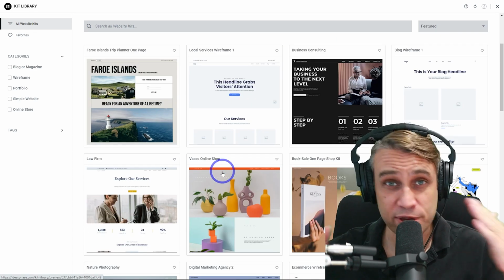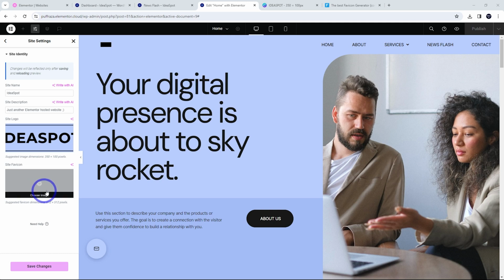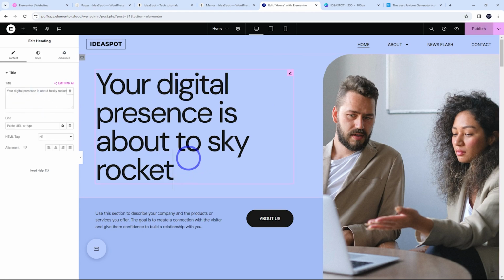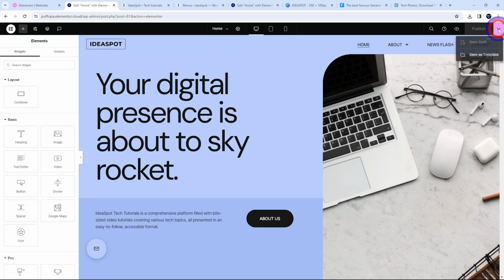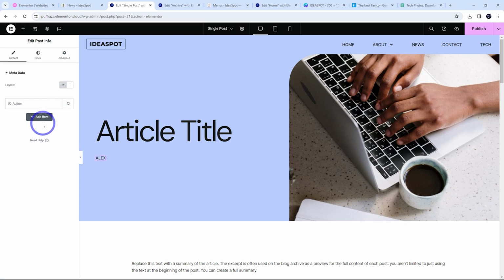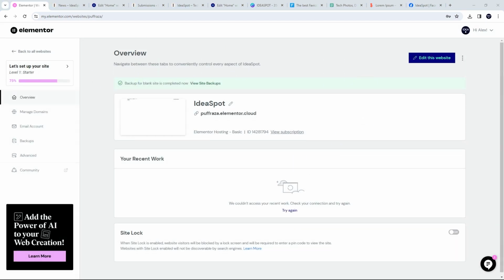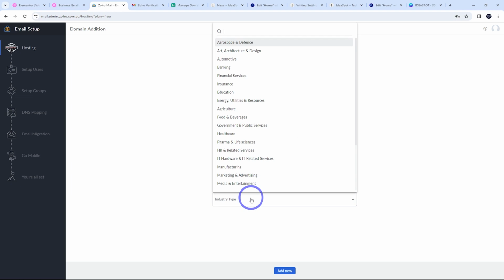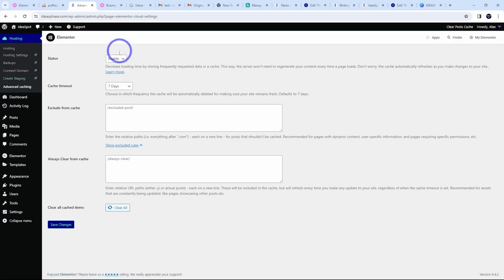WordPress Website Tutorial - Elementor Hosting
In this video, we will learn to create a WordPress website using Elementor Hosting, the all-in-one solution.

Elementor is the most popular WordPress page builder. Elementor allows you to create and customize websites with a drag-and-drop interface. Today we have a complete WordPress tutorial on using Elementor.

Using an existing domain with Elementor - we covered this in a previous video here as mentioned:

The is a great solution for any of the following:

 - how to start a blog and make money
 - how to make a business website
 - how much does it cost to make a website
 - how to start a travel blog
 - how to make a photography website
 - how to make a ecommerce website

0:00 Getting started
0:54 Sign up & Choose Plan
2:15 Dashboard overview
2:42 Backups
3:34 Choose kit
5:27 Edit Kit - logo
6:19 Favicon
8:11 Menus
10:16 Colors and Fonts
11:44 Edit content
12:42 Elementor Ai for generating content
13:23 Images
15:20 Buttons
15:52 template/blocks library
19:36 Add page to menu
20:13 Posts
21:03 Theme builder
24:00 Theme builder single post
25:46 New post
26:44 Footer
28:07 Add a form
30:00 Site lock
30:27 Search index
31:21 Custom Domain
33:30 Email
35:31 Business Email
40:52 database
41:45 staging
42:02 Advanced caching
42:28 Summary
42:41 Why Elementor, conclusions